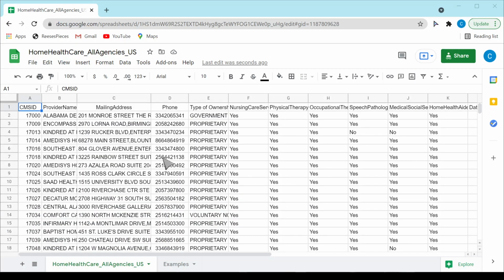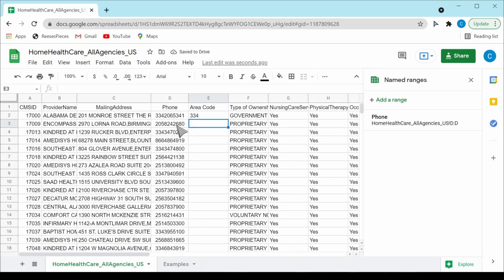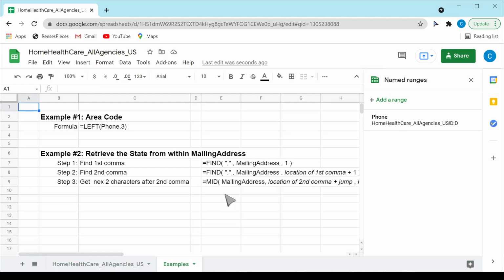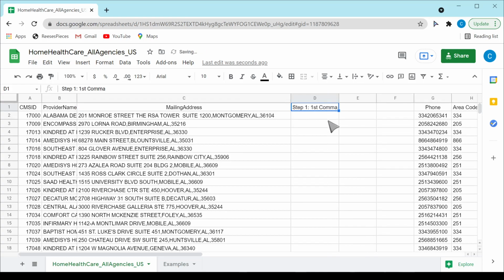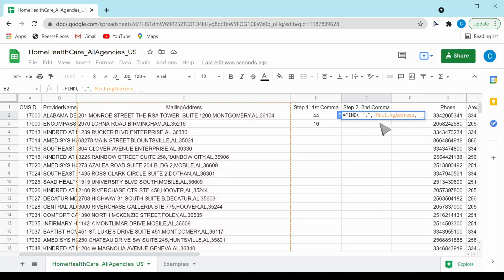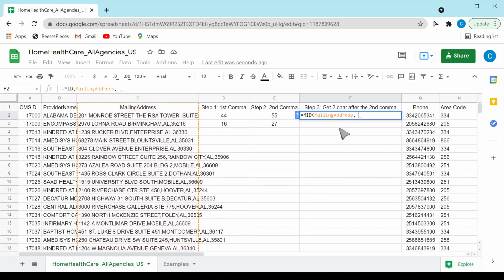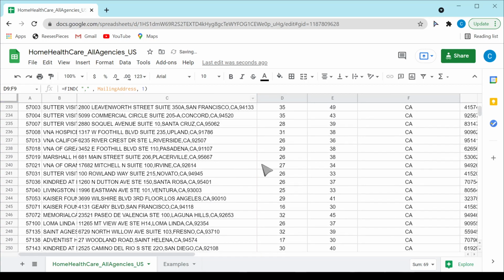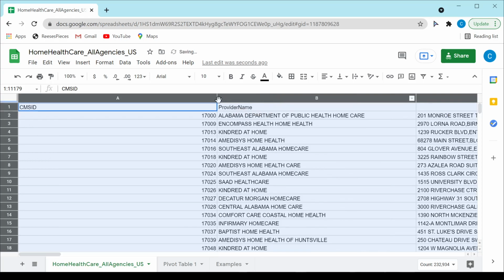Spreadsheets : MUTATE - SPLIT via Formulas [Intermediate]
This video shows users how to complete a MUTATE - SPLIT data action using formulas.  The =FIND() and =MID() functions are used to complete this task.